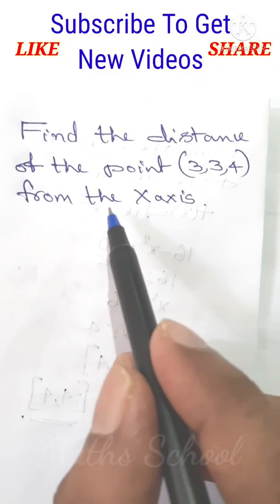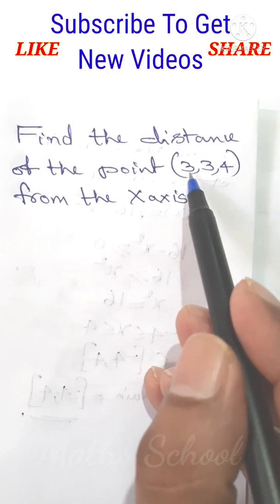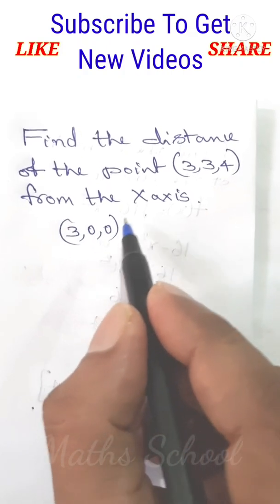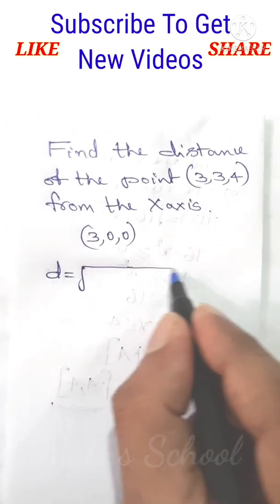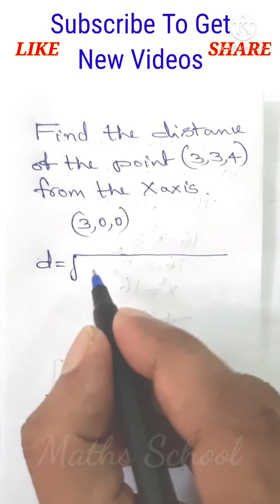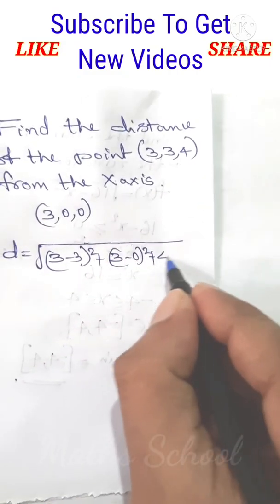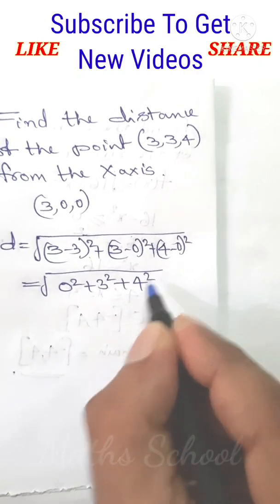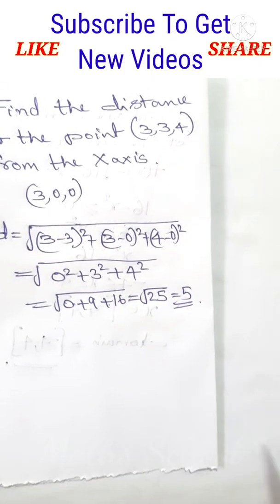147. Distance of a point from Axis. Exam Question. Three dimensional geometry. class 11 Mathematics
Plus one class 11 Mathematics
Three Dimensional Geometry
Distance of a point from Axis